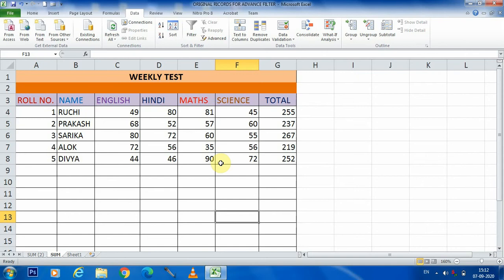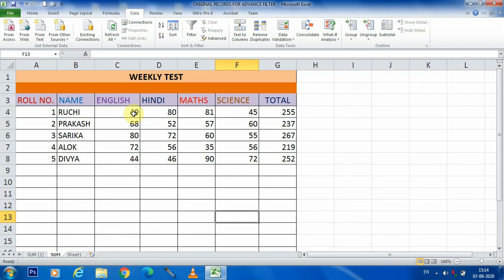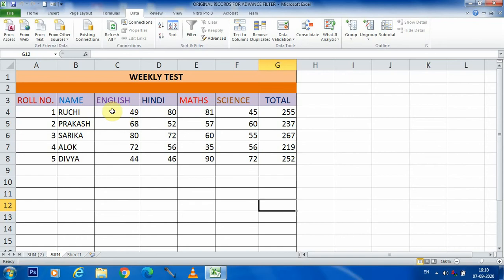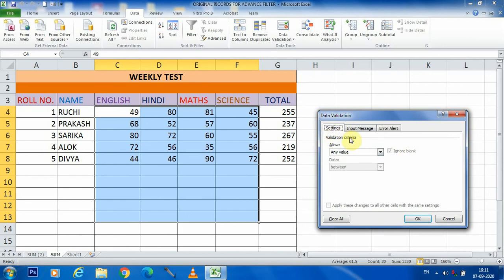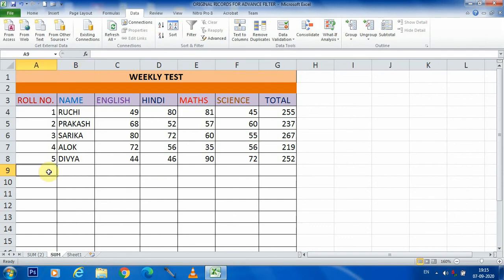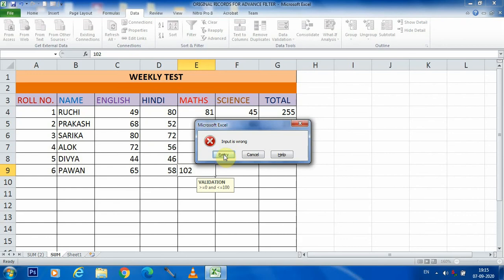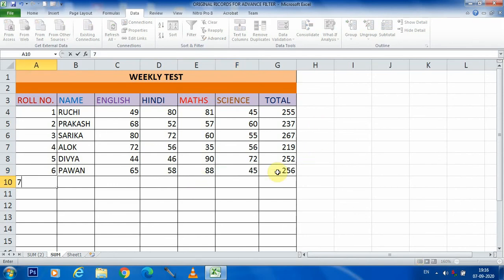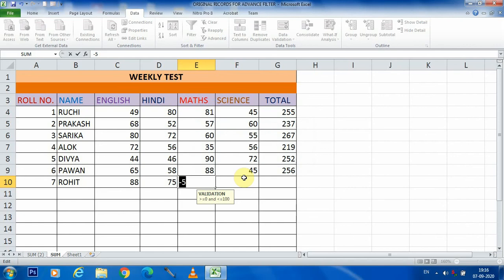How can we use Data Validation in MS Excel?